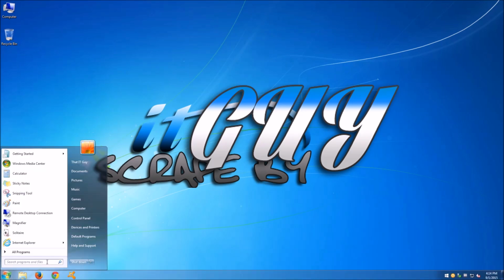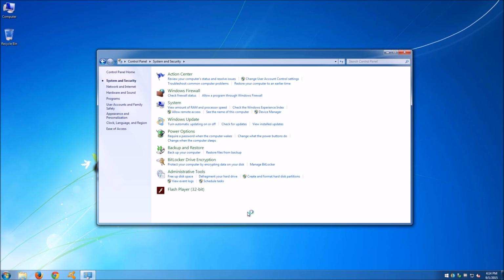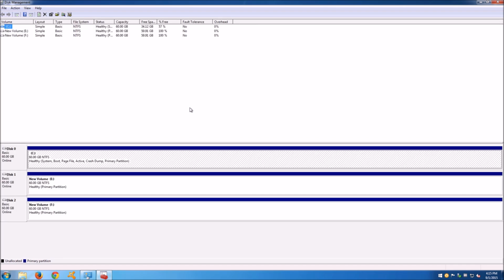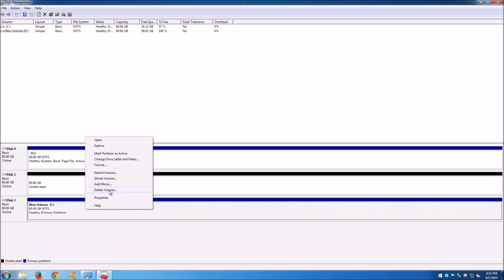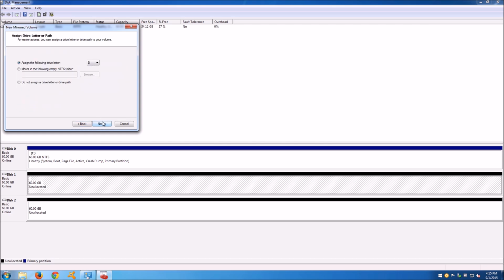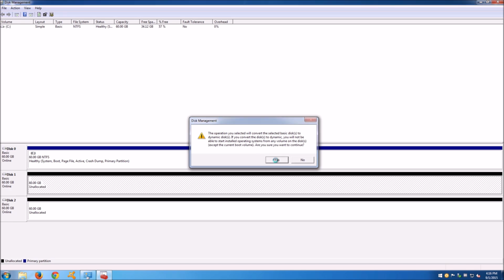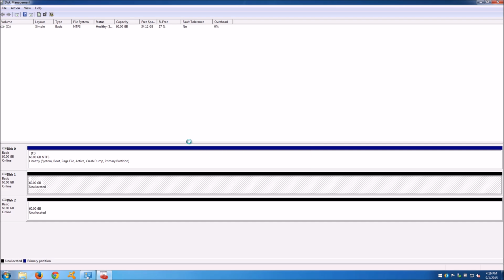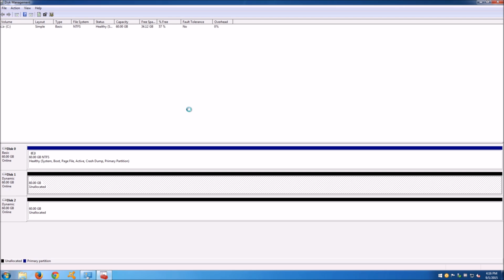How to setup Software RAID on Windows 7, 8 or 10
Feel like helping me out or buying me a beer to say thanks?

A straight-through video tutorial on how to configure and setup Software RAID on Windows. Note that while this is on Windows 7, the control panel has not changed on Windows 8 or 10 (pro only) so the process is the same.

Articles:

1: RAID Systems – What are they and why on earth do we care?

2: How to configure RAID Systems – A complete walkthrough